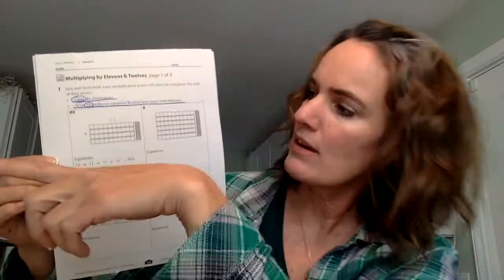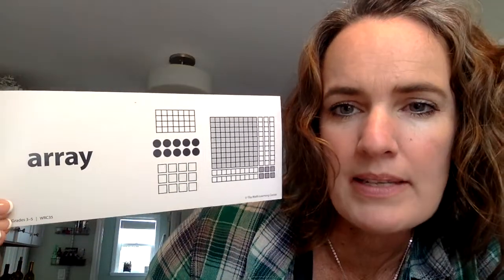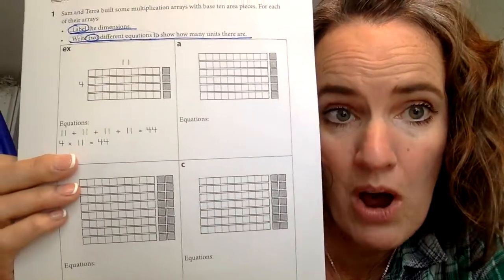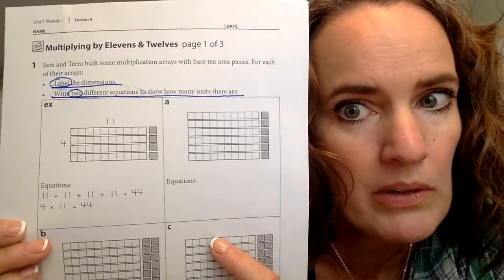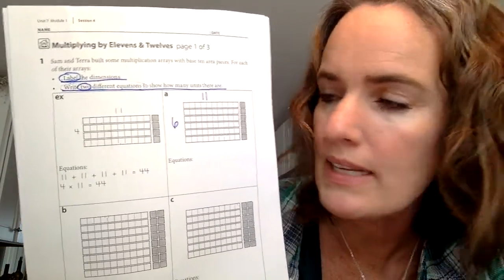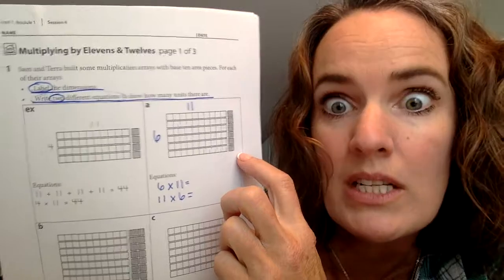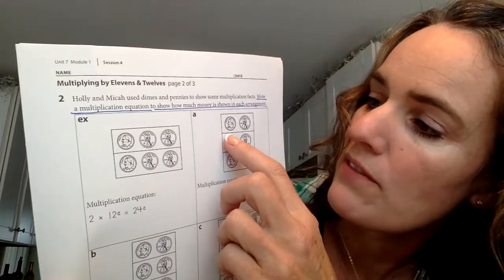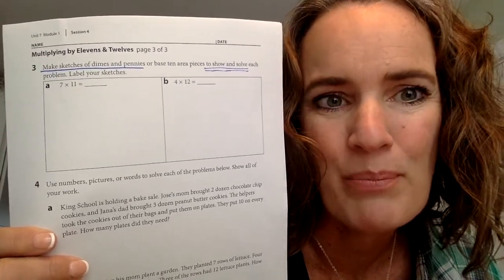3rd Grade Multiplying by 11's and 12's